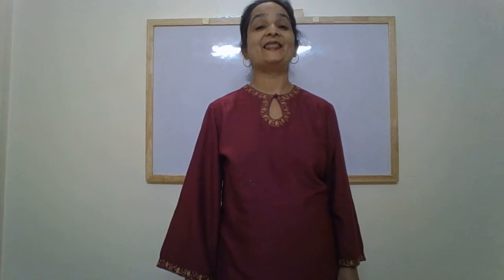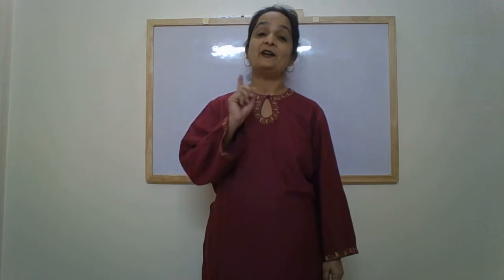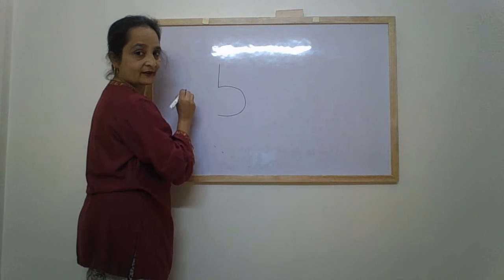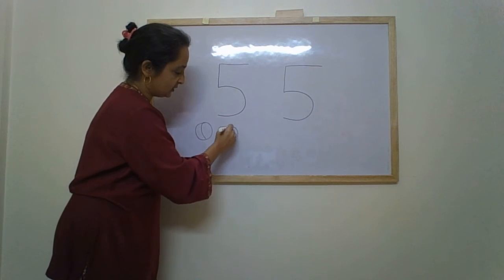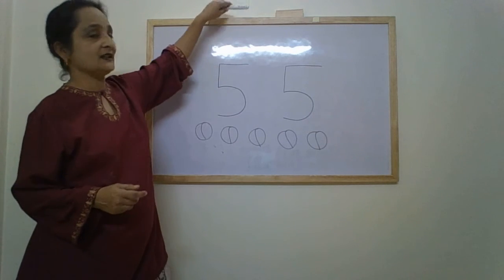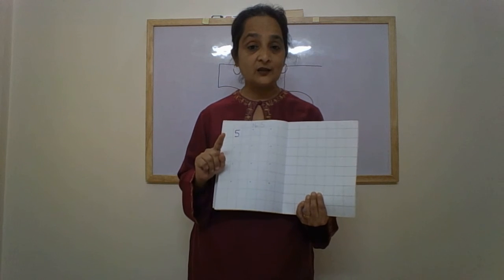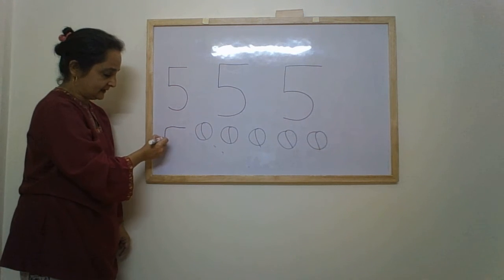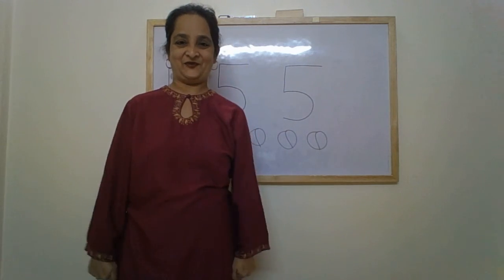The Orbis School - Mathematics - Nursery - Writing number 5